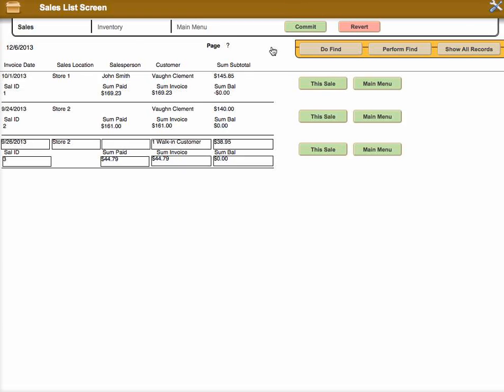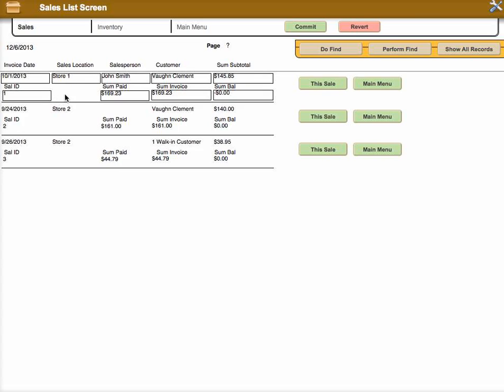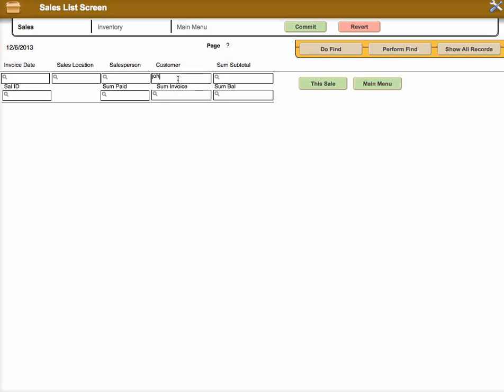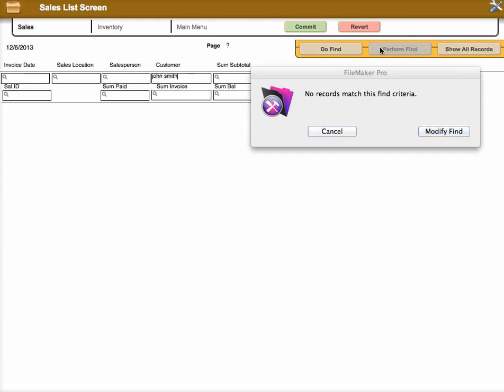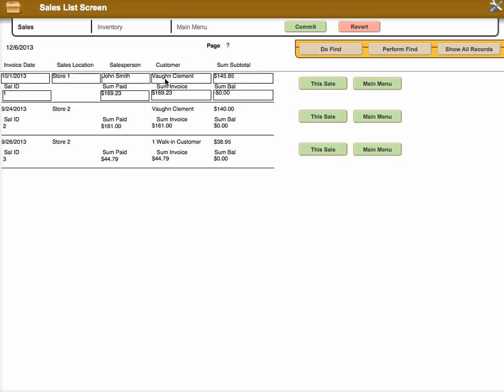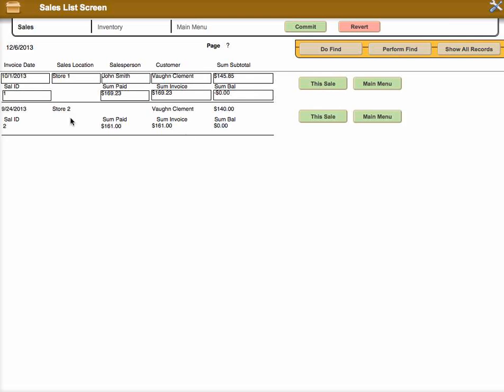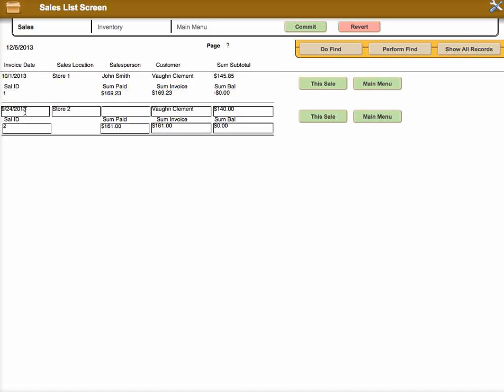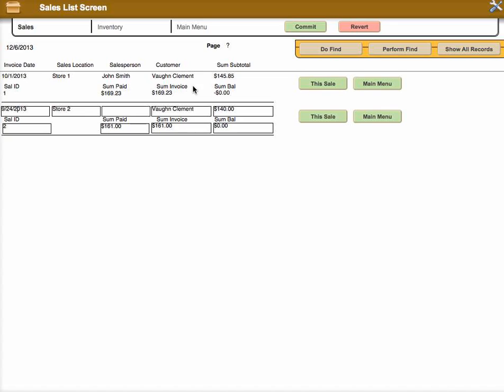POS Cloud 13 Sales List View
In this VideoHelp I will cover the usage of the POS Cloud 13 Sales List View.